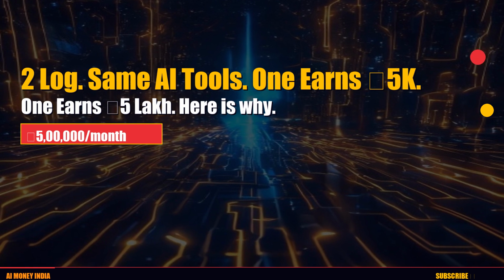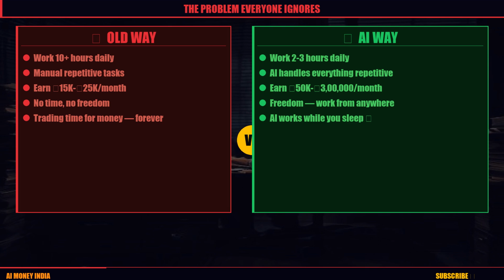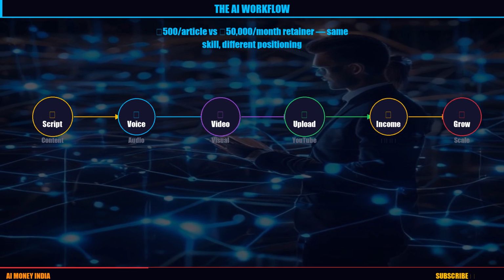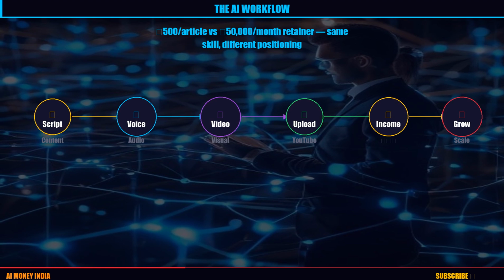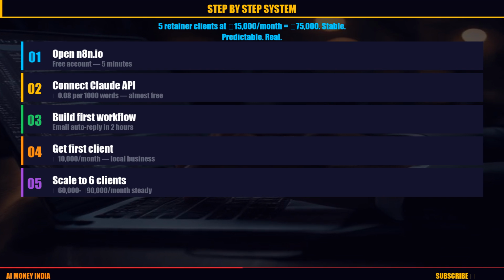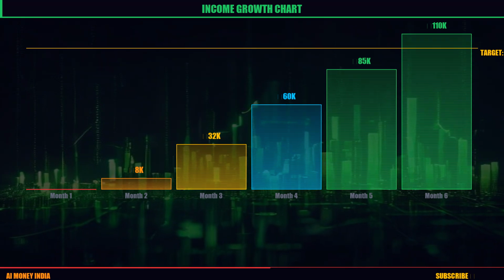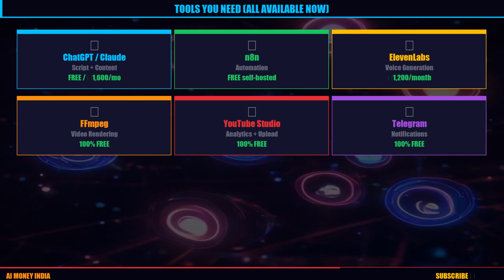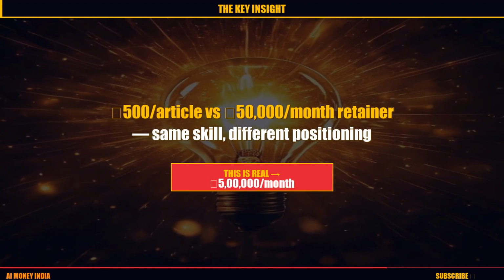2 Log. Same AI Tools. One Earns ₹5K. One Earns ₹5 Lakh. Here is why. | English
2 Log. Same AI Tools. One Earns ₹5K. One Earns ₹5 Lakh. Here is why. | ₹5,00,000/month With AI Tools — Complete Guide 2026

Do Log. Dono ke paas ChatGPT. Both have internet. One has earned ₹5,000. Second ₹5,00,000. Today I will tell you the exact reason.

In this video you will learn:
✅ Why most people fail with AI (and the exact fix)
✅ Step-by-step system to earn ₹5,00,000/month
✅ Real tools, real prices, real timelines
✅ Your first action to take TODAY

⏱ TIMESTAMPS:
0:00 — The hook that chan